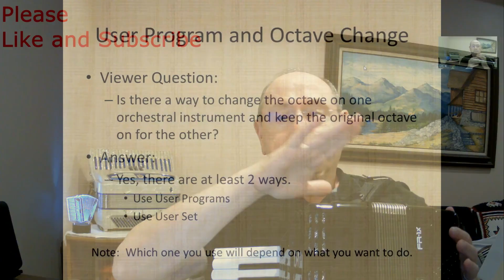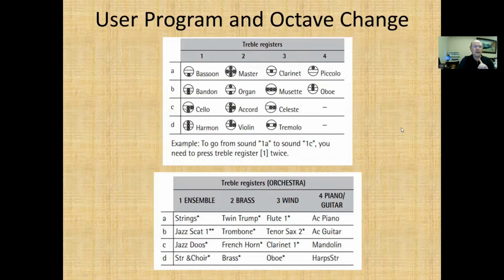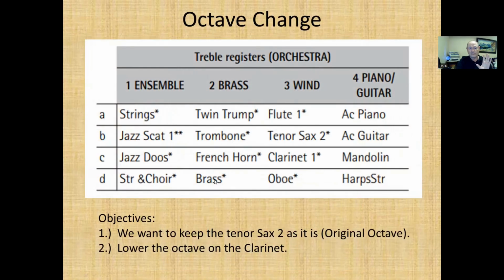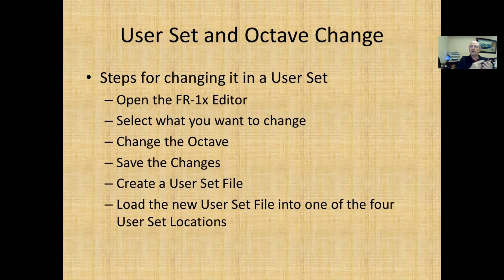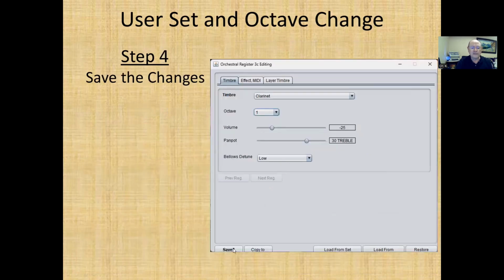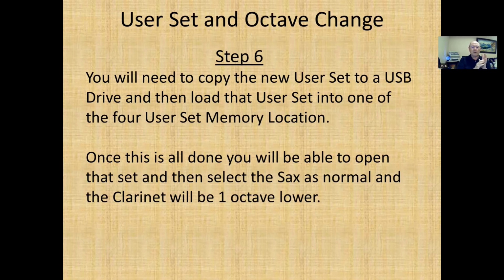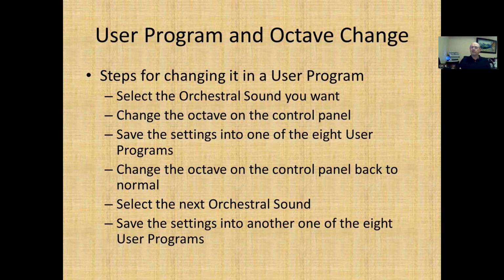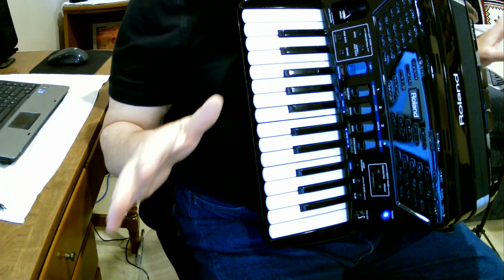User Programs & User Sets with an Octave Change on the Roland FR-1x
In this video I am answering a viewer’s question about Octave Change.
I will be covering 2 methods for doing an Octave Change, User Program and User Set.

User Set:
Steps for changing it in a User Set
Open the FR-1x Editor
Select what you want to change
Change the Octave
Save the Changes
Create a User Set File
Load the new User Set File into one of the four User Set Locations

User Program:
Select the Orchestral Sound you want
Change the octave on the control panel
Save the settings into one of the eight User Programs
Change the octave on the control panel back to normal
Select the next Orchestral Sound
Save the settings into another one of the eight User Programs

00:00 – Intro
01:55 – The Question
03:58 – The User Program Setup (U1A, U2A, U3A, U4A)
05:13 – Method 1 – User Set Solution
09:10 – Method 2 – User Program
11:17 – User Program Method Shown on the Roland FR-1x
18:23 – Final Thoughts